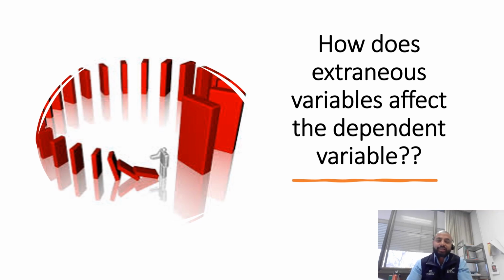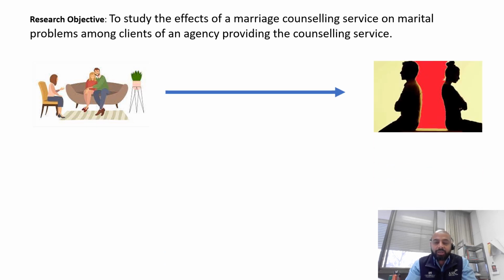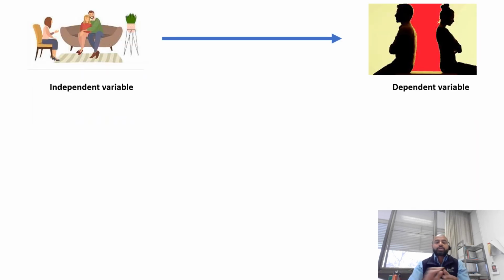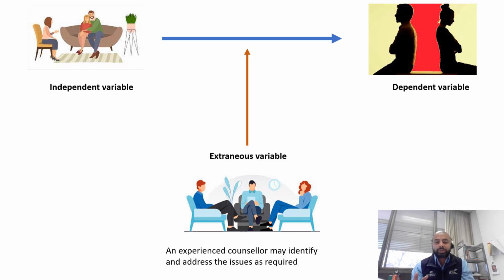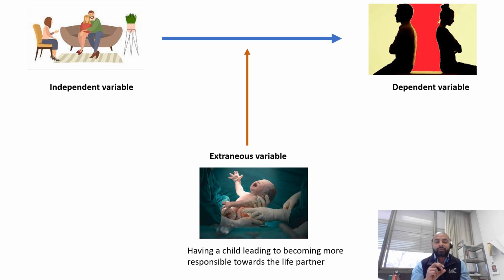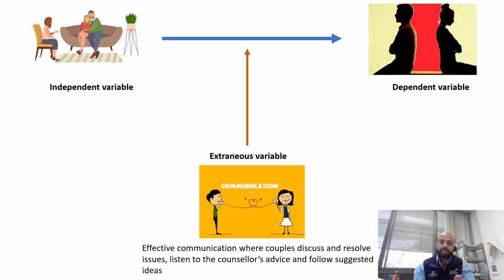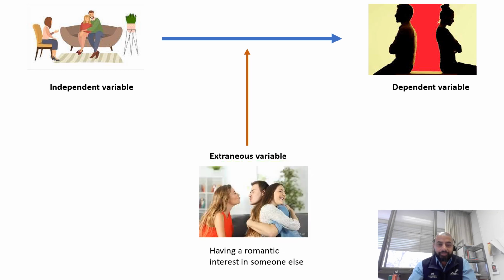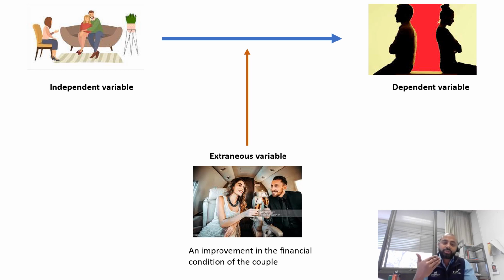How does extraneous variables affect the dependent variable in a research study?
To explore the relationship between the independent variable and dependent variable, the researcher must also identify, address, and take into account the extraneous variables which may affect the research outcomes. Failure to do so may lead to examiners, reviewers, and readers questioning the validity of the research findings and wasting years of a researcher's effort.

In this video, Dr Sam uses examples (which are simple and easy-to-understand for researchers at all levels) to explain the influence Extraneous variables may have on Dependent variables. In doing so, the definition and the meaning of each variable is explained in simple terms.